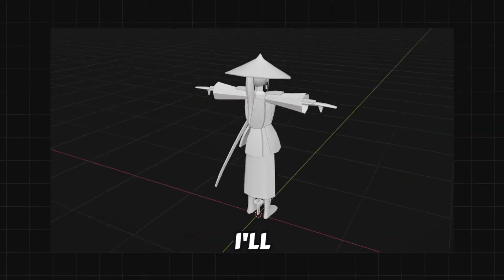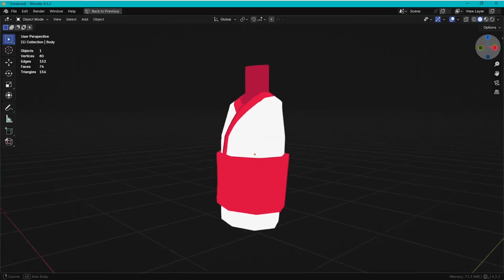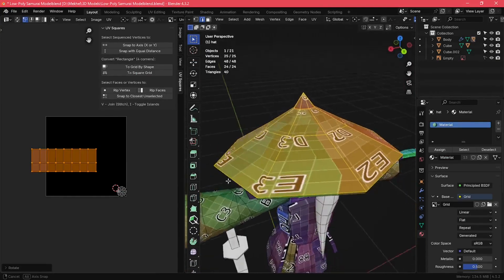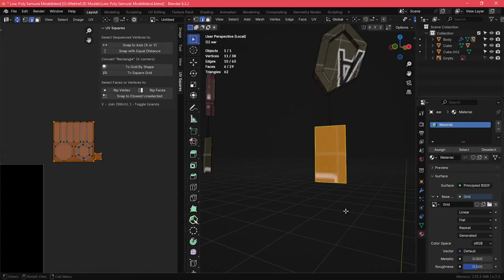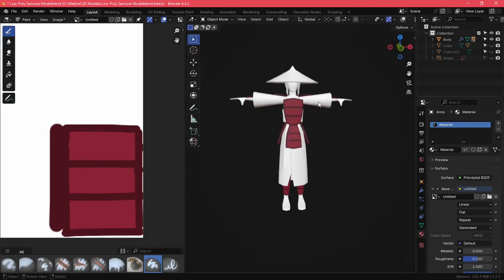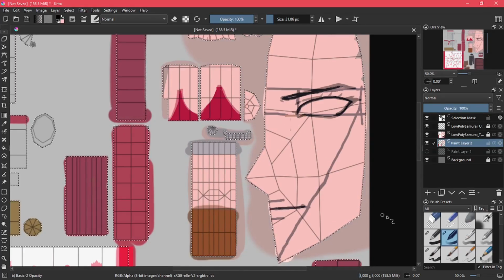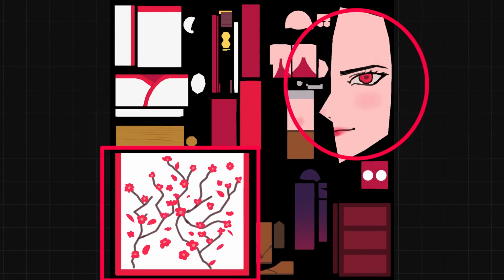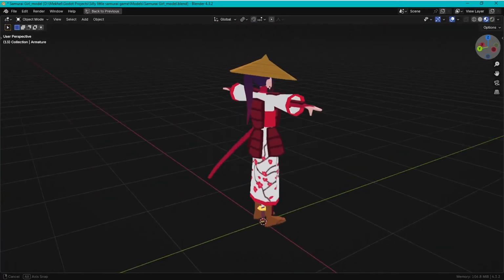SIMPLE Way to Texture Low Poly Characters in Blender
In this video I'll cover the two steps you need to texture paint your low poly characters. The steps are simple, but they're not easy.
Hope you find this video helpful and entertaining!!